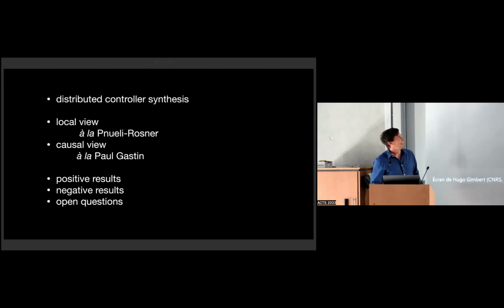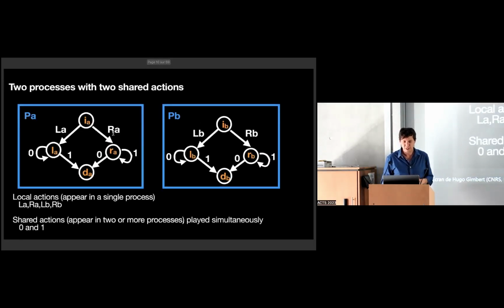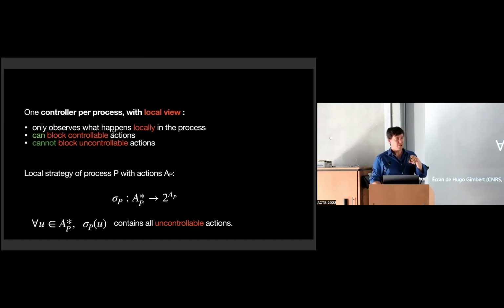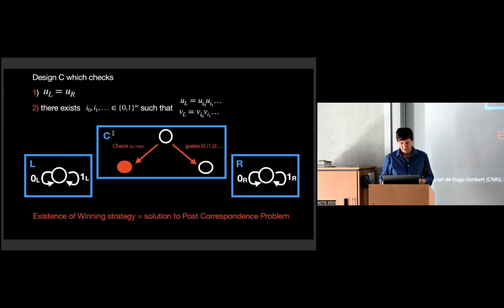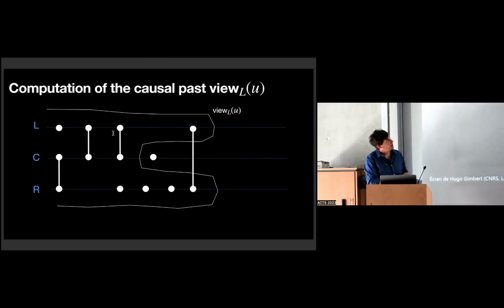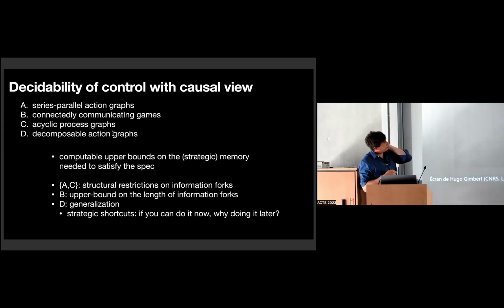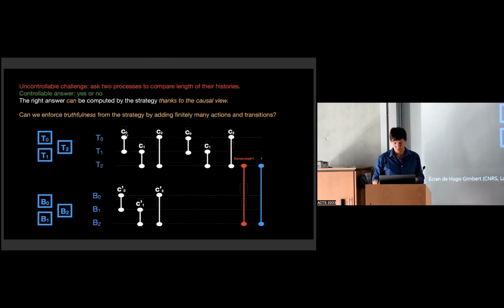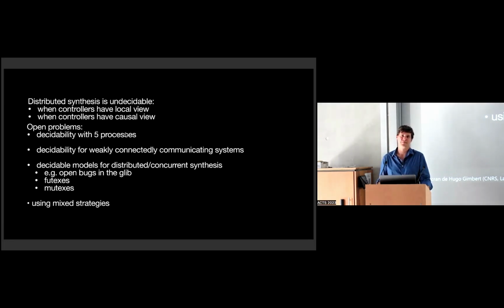Distributed Asynchronous Games: Decidable and Undecidable Problems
Workshop on Automata, Concurrency and Timed Systems (ACTS 2023),
30 May – 2 June 2023

Talk by- Hugo Gimbert

Seminar Objective:  ACTS2023 is the sixth edition of the Workshop on Automata, Concurrency, and Timed Systems. The workshop series emerged from a long-standing Indo-French cooperation in the areas of:

-Automata and Logic: automata theory and formal languages, modal and temporal logics, model-checking, infinite state systems, probabilistic and weighted models, finite model-theory and games.

-Concurrency Theory: models of concurrency, concurrent programming languages, program analysis and verification of concurrent systems.

-Timed Systems: automata and logics for the analysis of timed and hybrid systems.